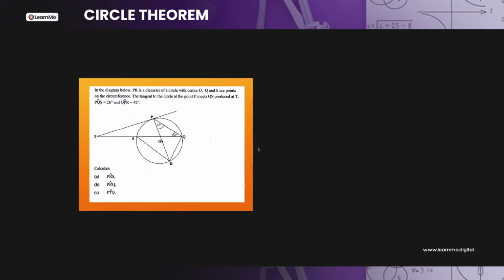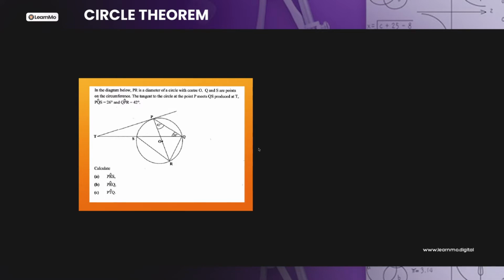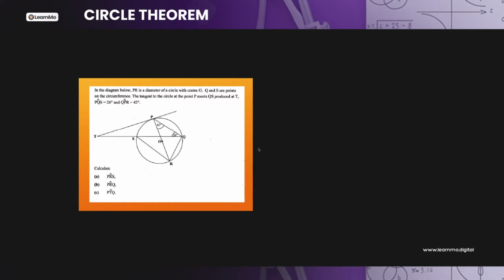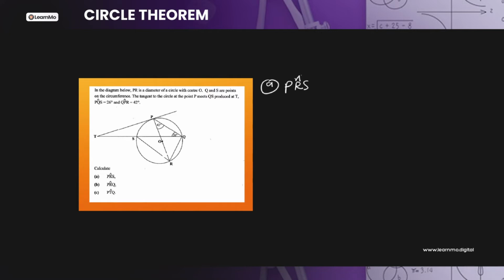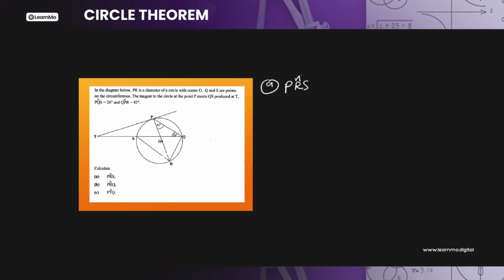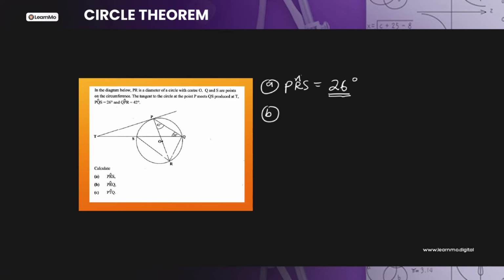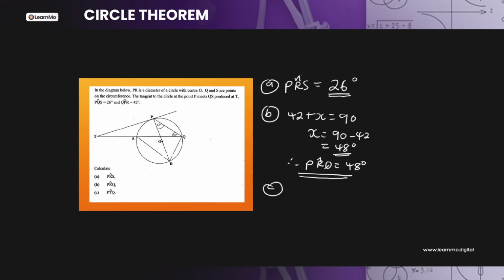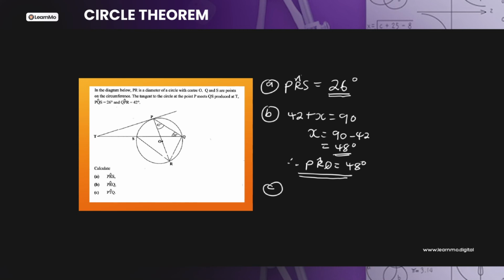The Circle Theorem: A Comprehensive Walkthrough |learnMo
In this video, we will be exploring the circle theorem, a fundamental concept in geometry that is important for students to understand. We will cover the definition of the circle theorem, as well as its various applications and uses in solving problems. We will also provide examples and practice problems to help you master the circle theorem. Whether you are a student looking to improve your understanding of this concept or a teacher seeking additional resources for your classroom, this video will provide a comprehensive overview of the circle theorem. So sit back, relax, and get ready to learn all about this important geometry concept!